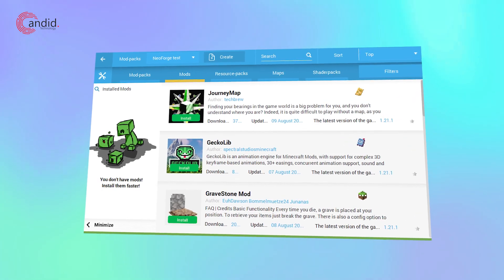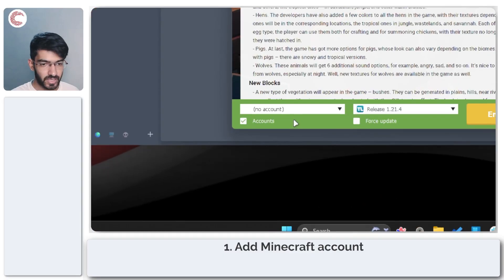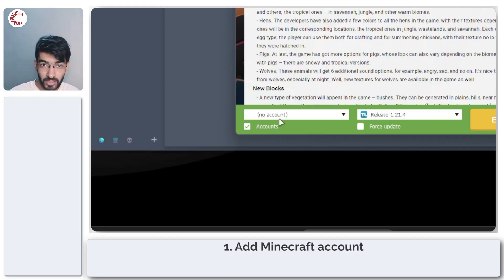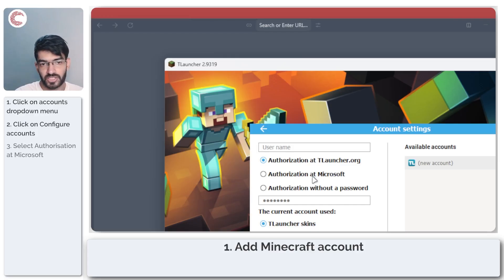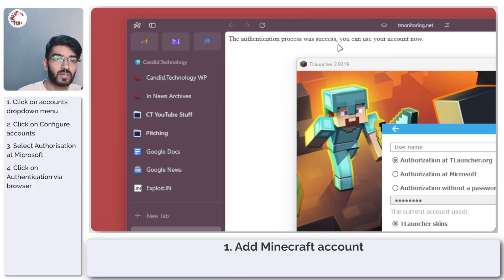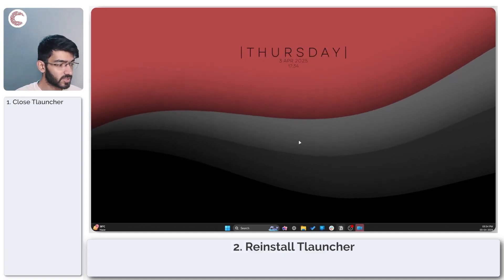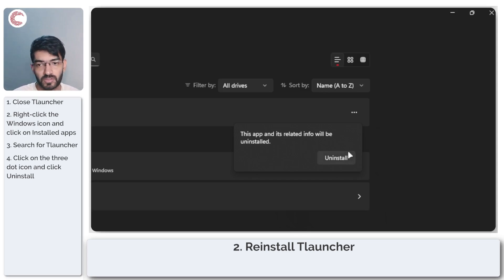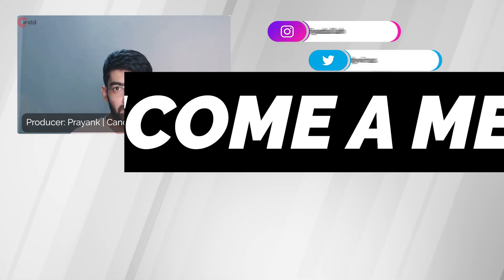Fix TLauncher error: You are not logged into your Minecraft account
Here is how to fix Tlauncher error: You are not logged into your Minecraft account. Want additional help or just want to buy us a Coffee and show support?